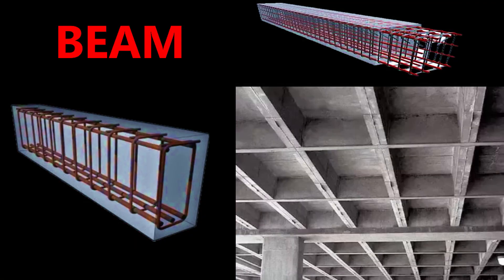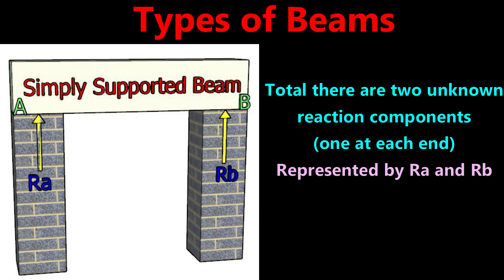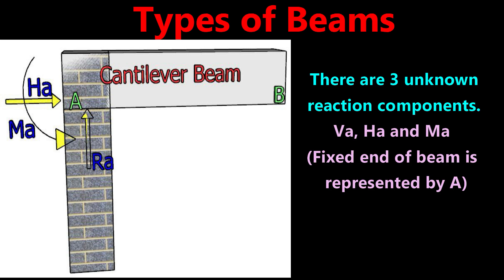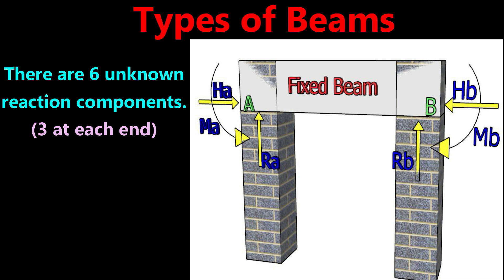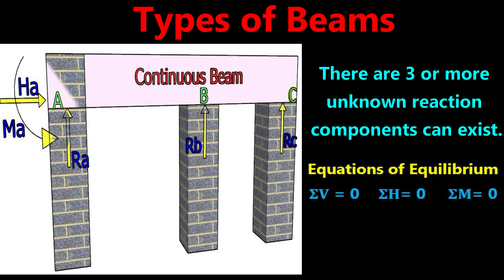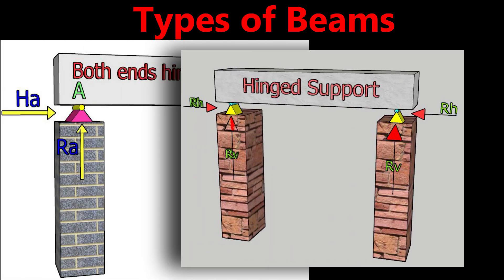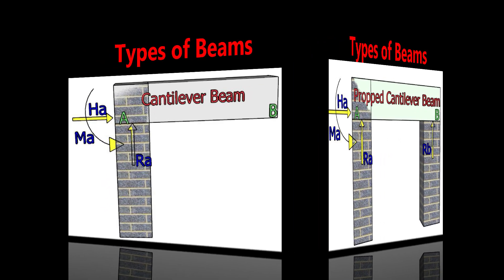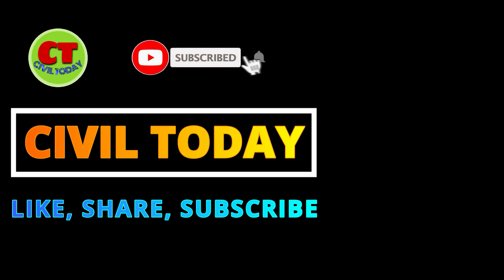Types of Beams Engineering Mechanics with 3D images | Support Reactions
A beam is a horizontal structural element which has one dimension considerably larger than other two dimensions and is supported at few points. Based on the support conditions beams are classified into different types.
In this video, you will get a clear idea about the different types of beams used for construction purpose.

TIME STAMP:
00:00- Intro
00:02- Overview
00:33- Simply Supported Beam
02:07- Cantilever Beam
03:10- Fixed Beam
04:13- Continuous Beam
05:10- Overhanging Beam
05:54- Both ends hinged Beam
06:42- One end hinged & other on roller
07:21- Propped Cantilever Beam
08:38- Outro